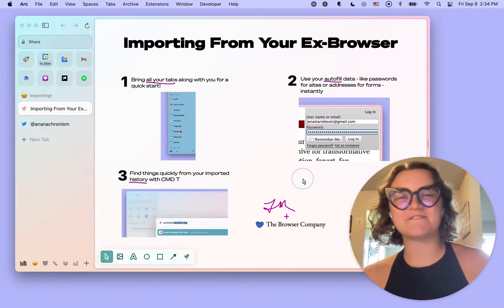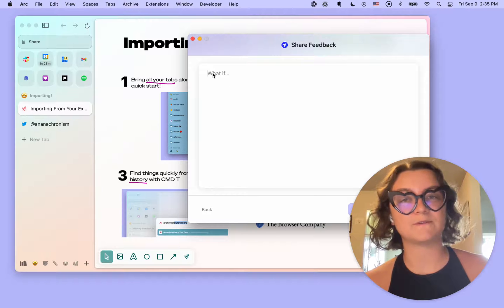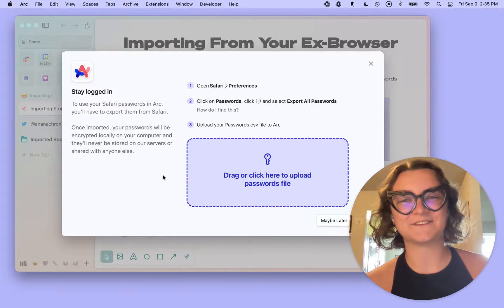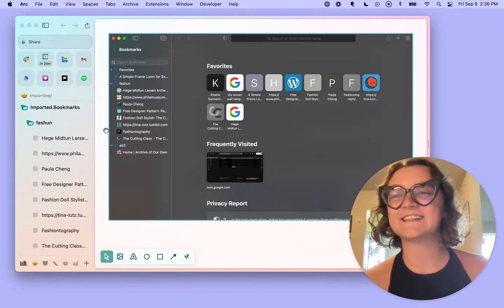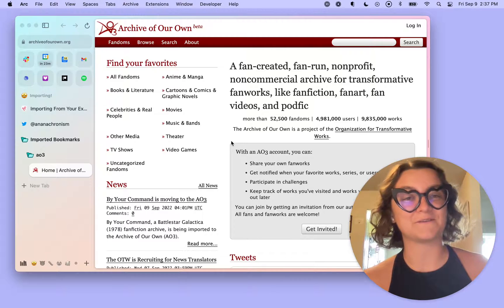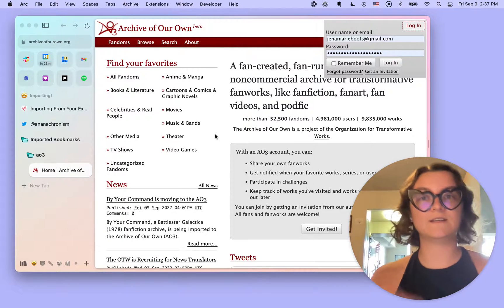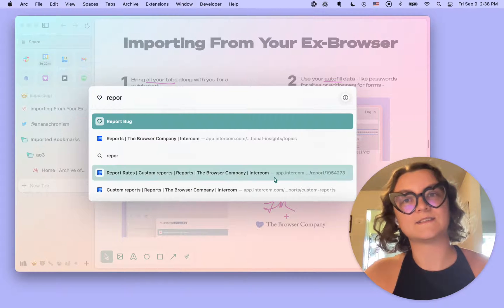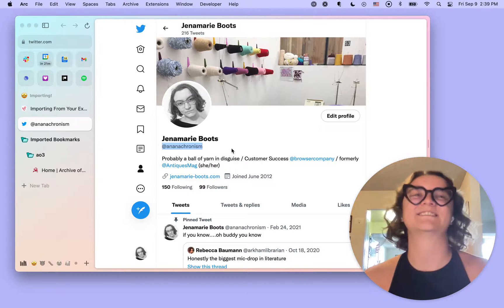Arc Browser | Importing From Your Ex-Browser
Your friend JM is here to walk you through how to import bookmarks, history, passwords, extensions and more from your ex-browser — whether it's Chrome, Safari, Firefox, or otherwise!

0:00 - Intro
0:21 - Finding the Import tool
0:47 - Importing bookmarks
1:10 - Importing passwords from Safari
1:38 - Finding imported bookmarks
1:58 - Creating Spaces from Folders
2:30 - Testing out Auto-Fill
3:20 - Recap
4:06 - Chat with me!